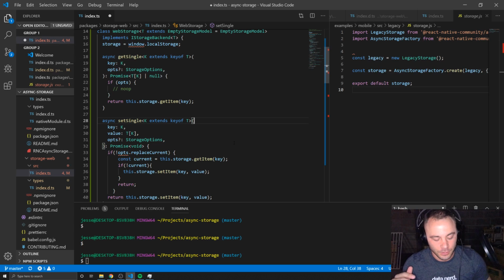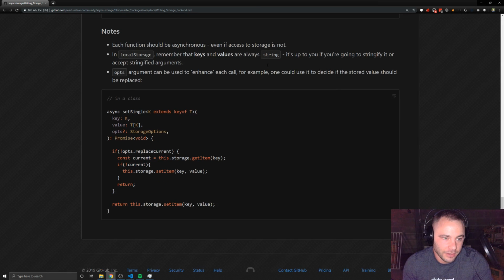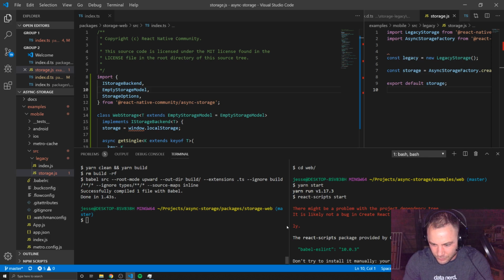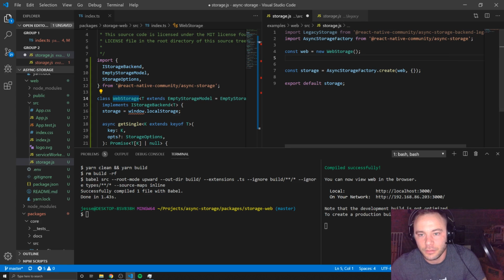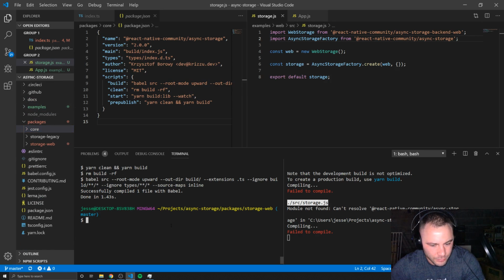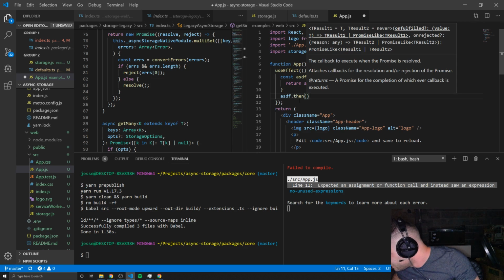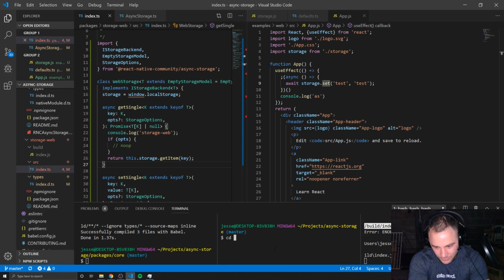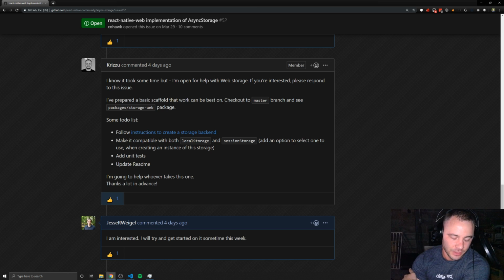Live Open Source Coding - React Native AsyncStorage